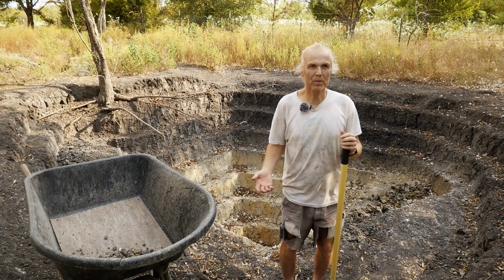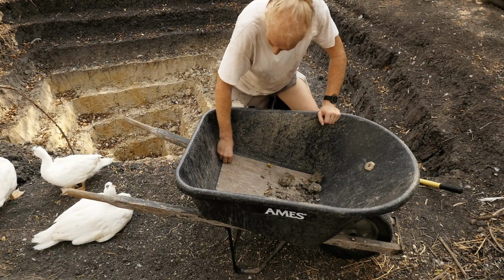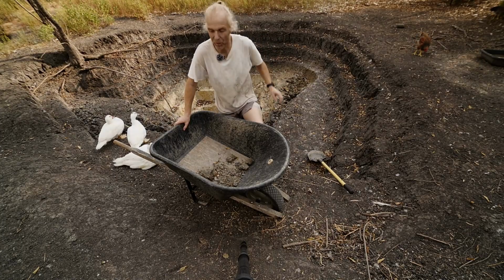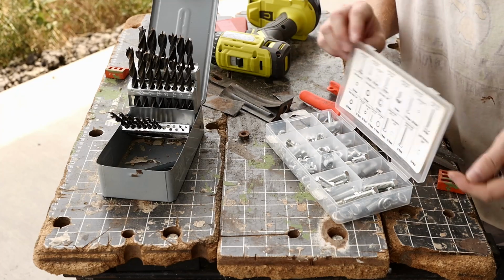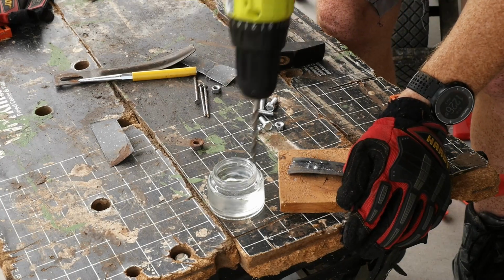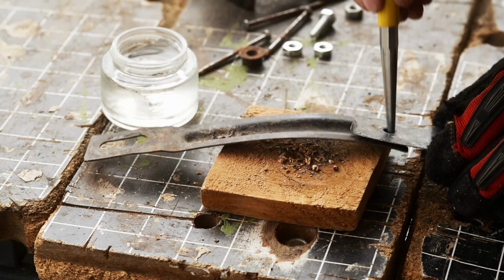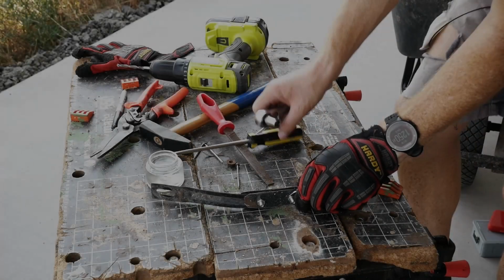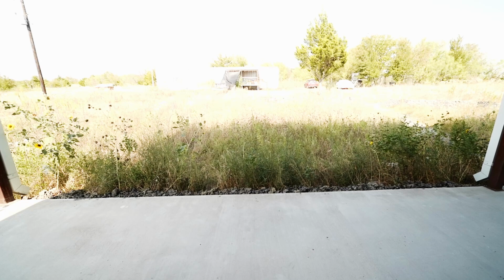No-Waste Wheelbarrow Repair: How to Save Money and the Environment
In this video, I show you how to fix a wobbly wheelbarrow using only items found on the farm. This is a great way to save money and reduce waste, and it's also a fun and rewarding project.

I start by identifying the problem: two of the supporting straps have broken off. I then cut some strips of steel from an old pan that I found in the garden. I use these strips to reinforce the straps, and I'm happy to report that the wheelbarrow is now fixed!

I also discuss the possible reasons why the straps broke in the first place. My theory is that they were in tension, but Haiying believes that they broke as a result of bending fatigue. I'm not sure who is right, but I'm glad that I was able to fix the wheelbarrow without having to buy a new one.

If you have a broken wheelbarrow, I encourage you to give this repair a try. It's a simple fix that can save you money and help you reduce your environmental impact.